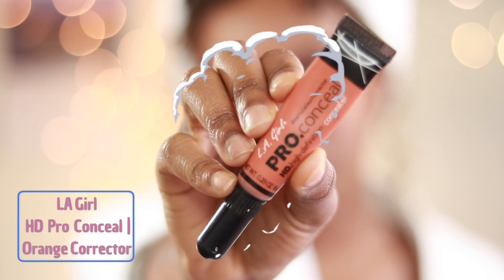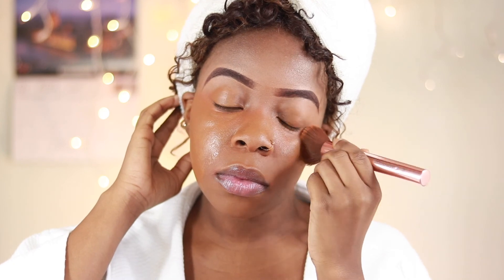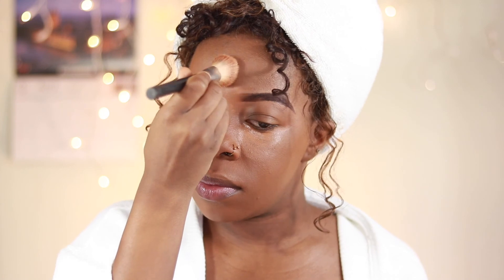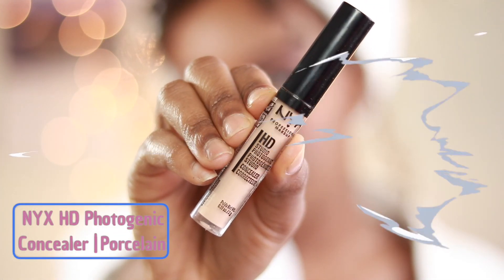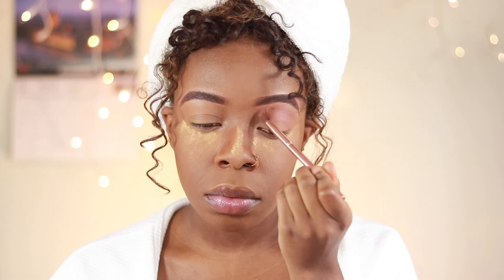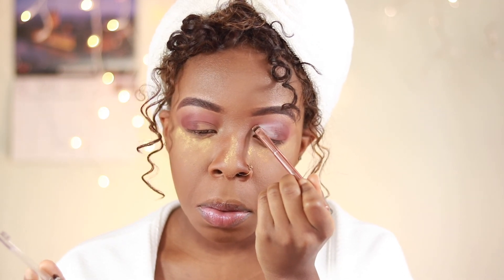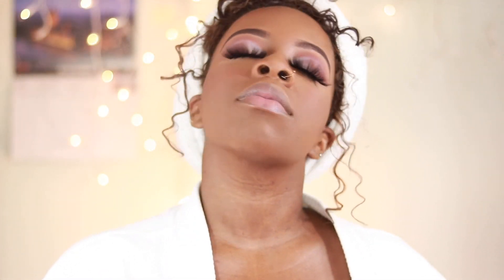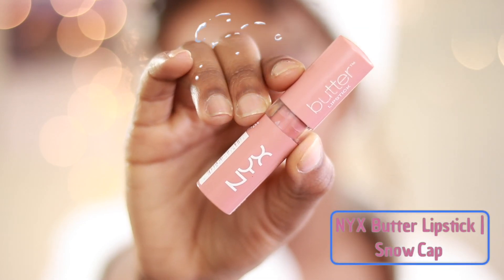AFFORDABLE SOFT GLAM | Nicolah Ann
♡Places/Things Mentioned:
LA Girl HD Pro Conceal | Orange corrector
Maybelline Fit Me Matte Poreless Liquid foundation | 356 Warm Coconut
LA Girl HD Pro Conceal | Toffee
NYX HD Photogenic Concealer | Porcelain
Black radiance true complexion powder contour palette | medium to dark
Milani Baked Bronzer | Soleil
NYX Matte Finishing spray

♡What I used to Film/Edit:
Canon T6i [body] 50 mil. 1.8 stm [lens]
Final Cut ProX to edit
Neewer 14” Ring Light
Neewer Umbrella Lighting Kit
Iphone 8+ (vlogs)
Keynote for on screen graphics/overlays/intro/outro

-Nicolah